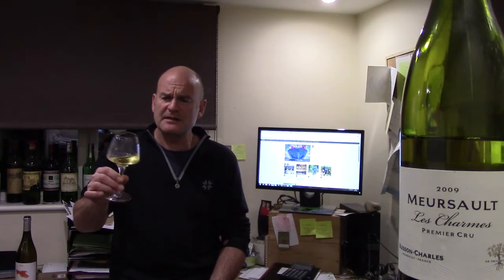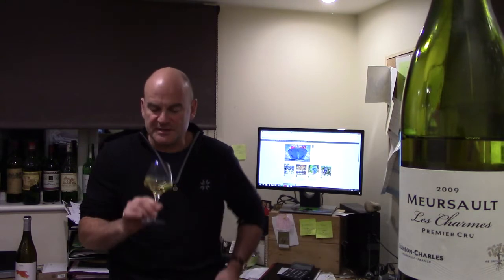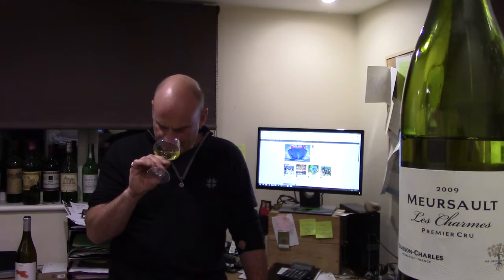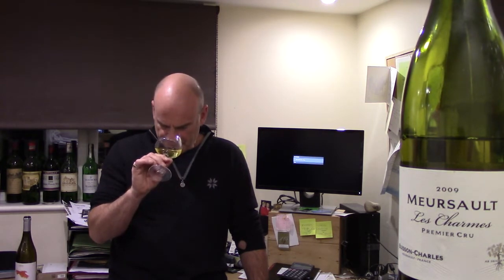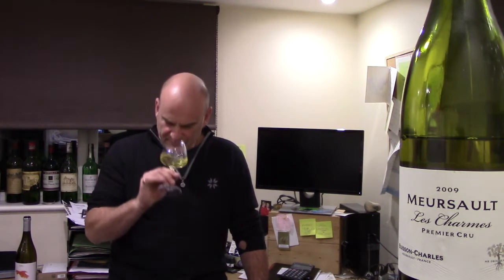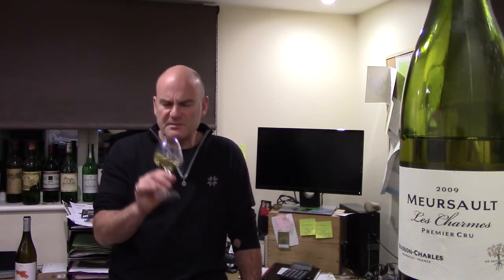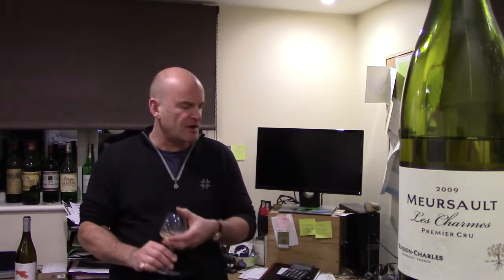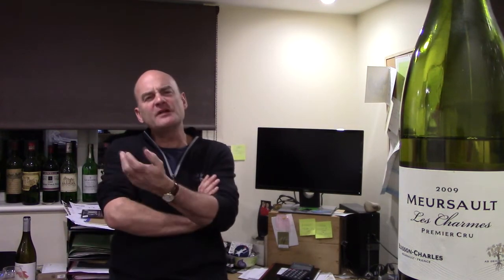2009 Meursault 1er Cru Les Charmes, Buisson Charles - 1st Nov 2018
Caspar Bowes of Bowes Wine tastes this fully mature premier cru white burgundy from a top source and finds a supremely complex and completely delicious white wine of surprising freshness given the vintage. After filming the wine put on great and increasing mineral density. A fascinating experience!